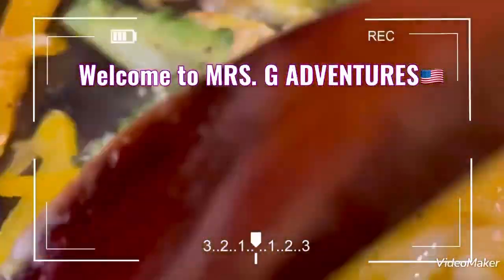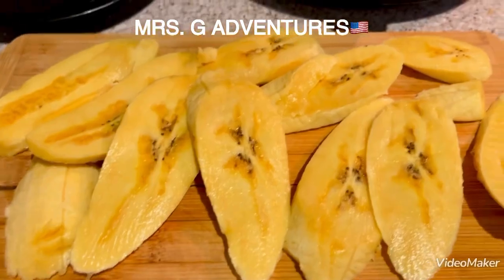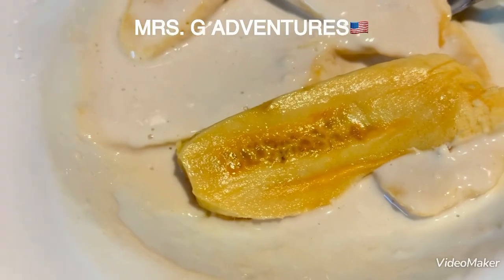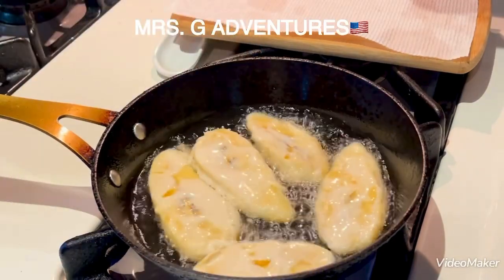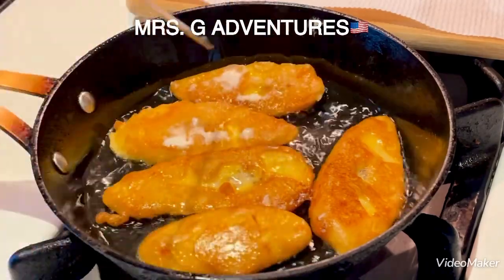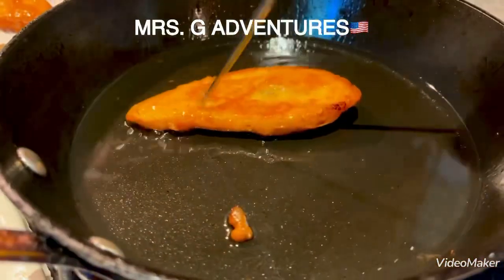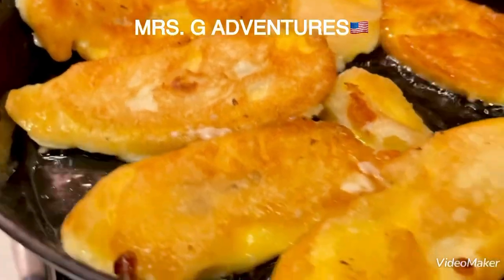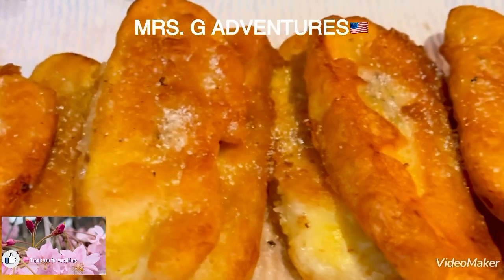BATTERED SWEET PLAINTAIN || Easy Plantain Banana Recipe ​⁠plantain